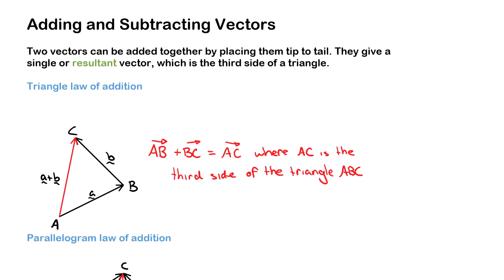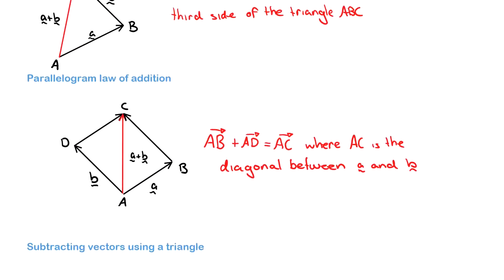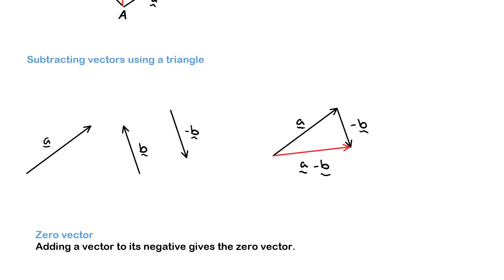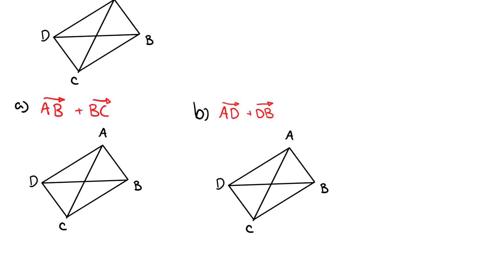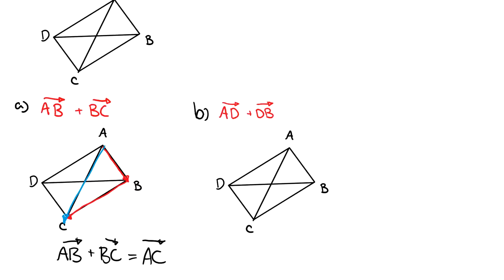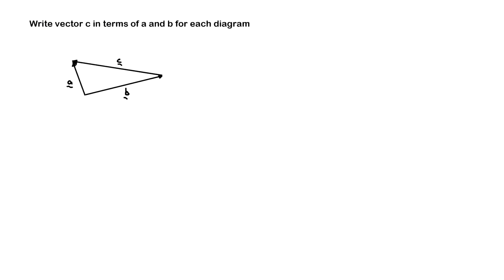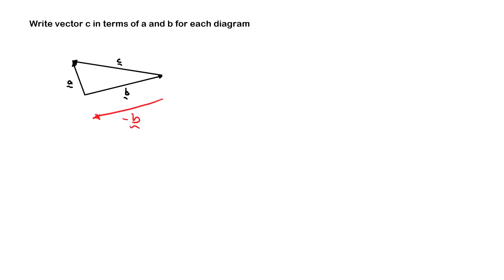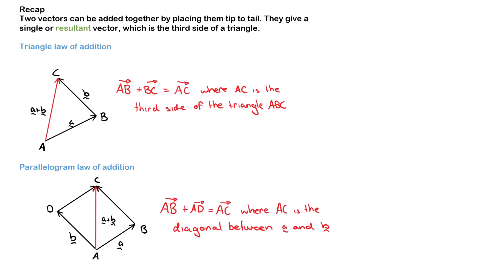Adding and Subtracting vectors with Worked Example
In this video, we will be learning about adding and subtracting vectors. We will then cover the method of adding and subtracting vectors using their components and how it affects the resultant vector's magnitude and direction. We will also discuss the use of the vector addition and subtraction rules and how it relates to the geometric interpretation of the vectors. We'll work through several example problems to help solidify your understanding of the material. By the end of this video, you will have a solid understanding of adding and subtracting vectors and be able to use it to solve problems confidently. This video is designed for the NSW HSC Extension 1 Mathematics Course.

0:00 Introduction
1:57 Example 1 - Adding vectors in a parallelogram
3:41 Example 2 - Adding vectors in a triangle
4:42 Recap